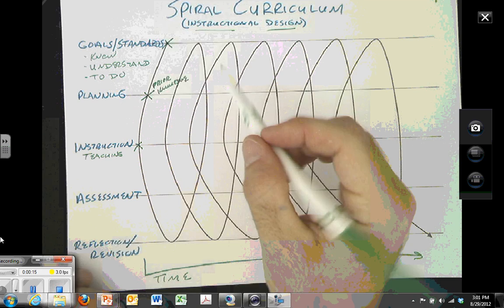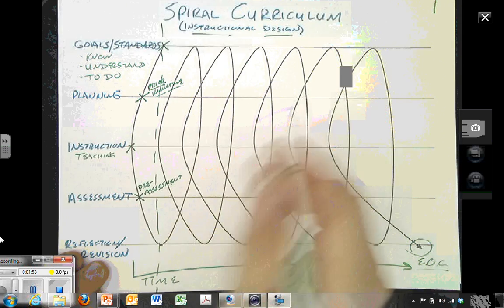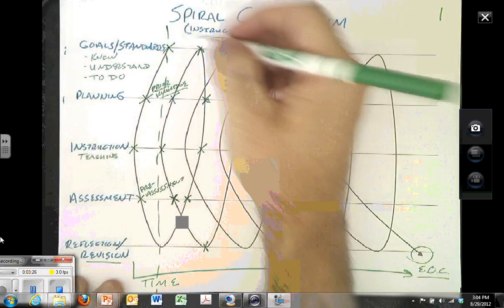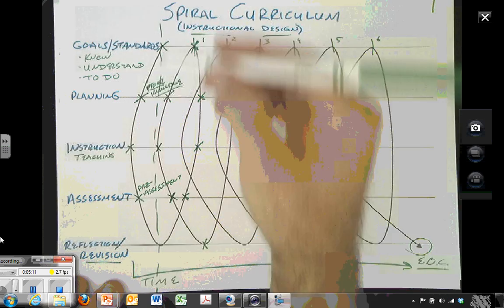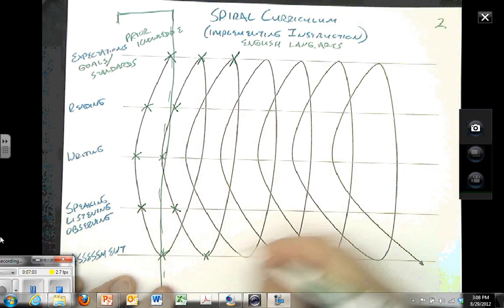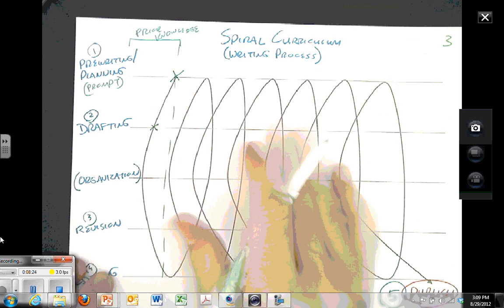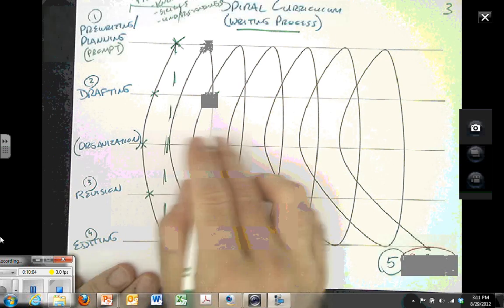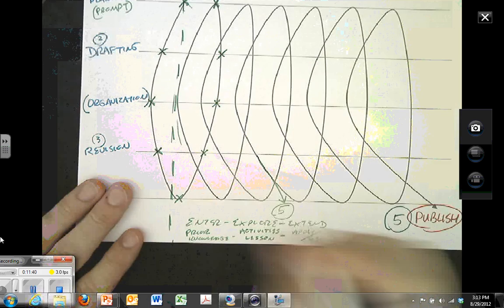Spiral Curriculum 509 8 28 12